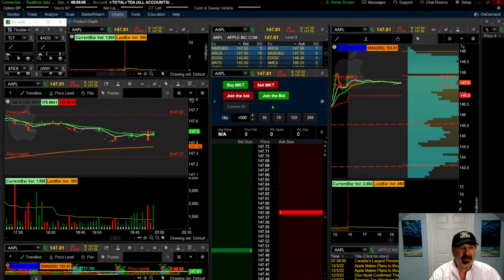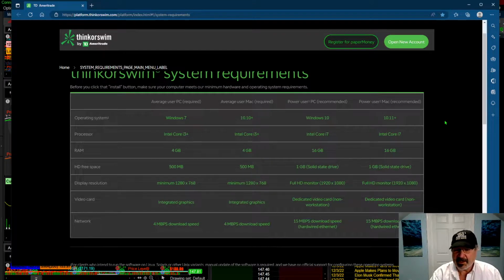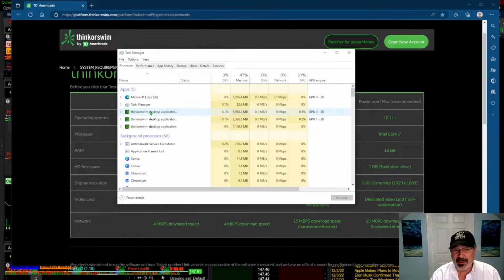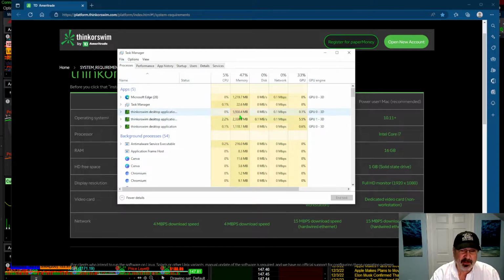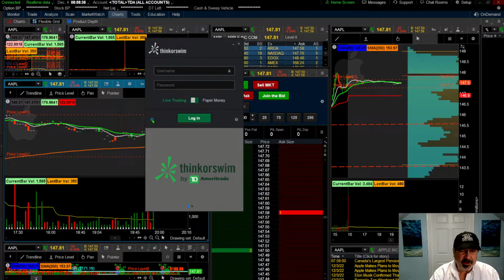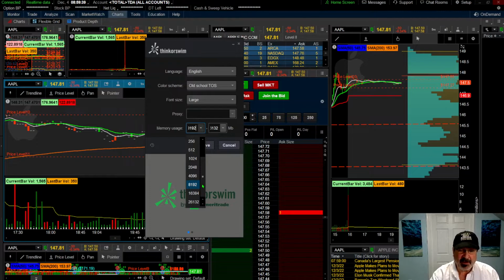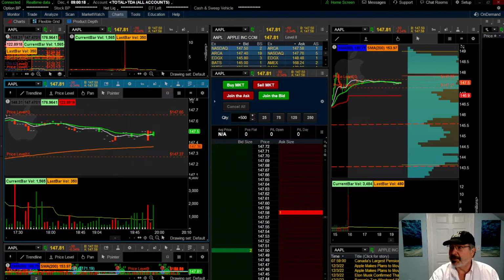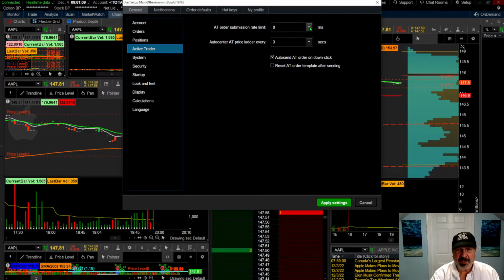Speed Up Your Thinkorswim Platform in MINUTES with These Pro Tricks! Ep 3